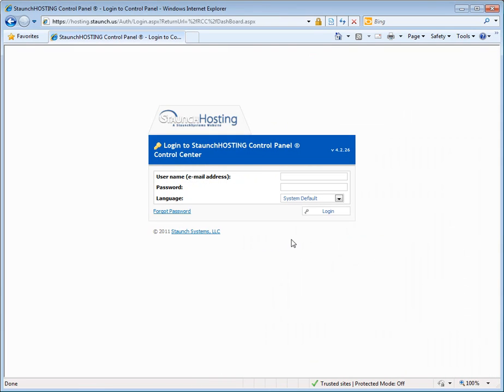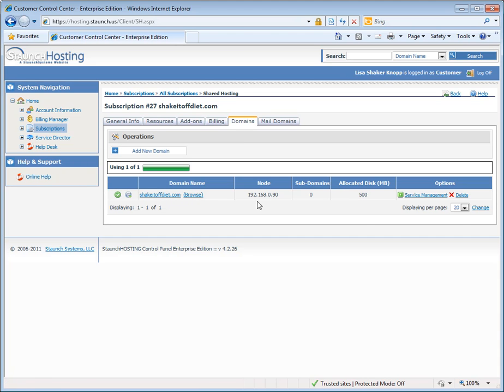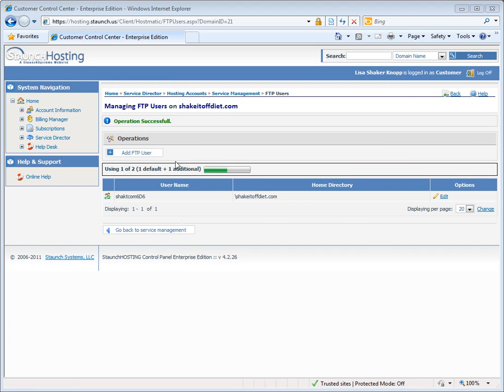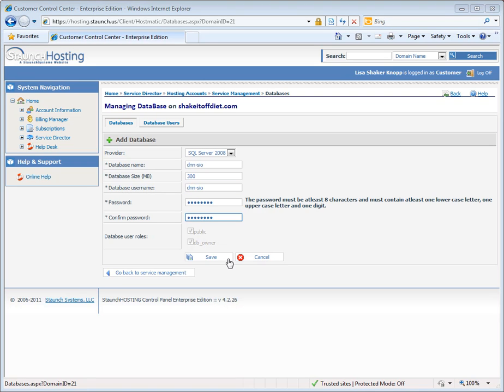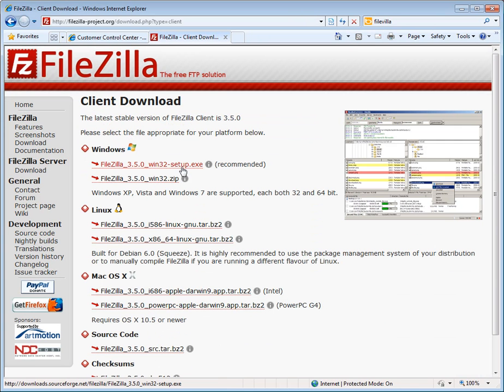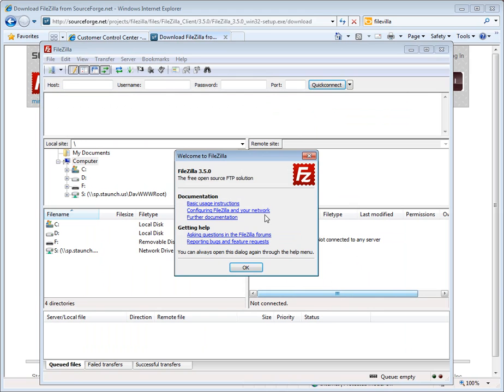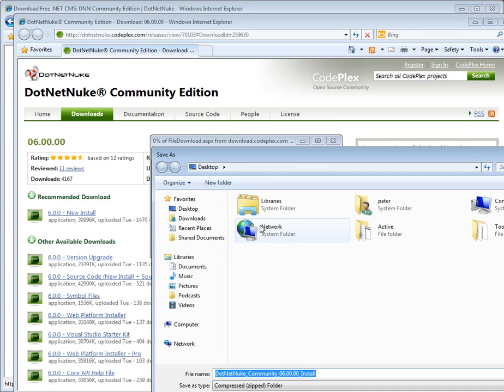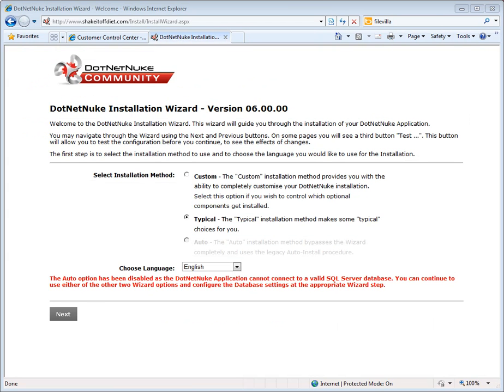install_dot_net_nuke_on_staunch_hosting_